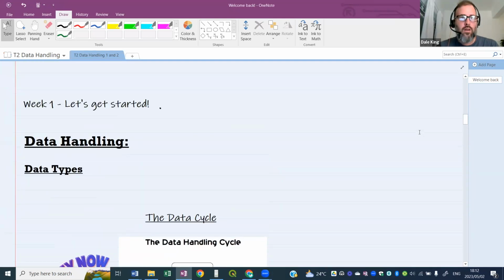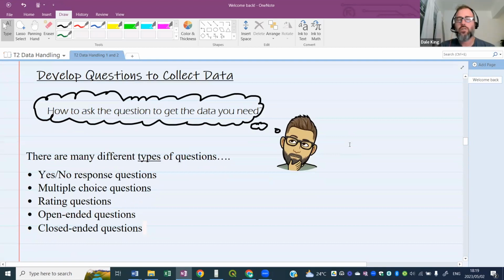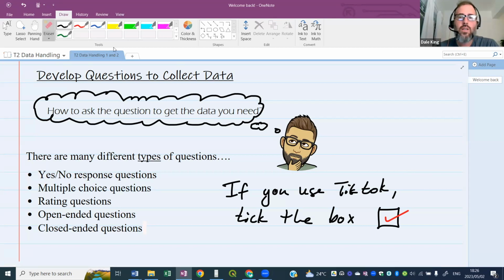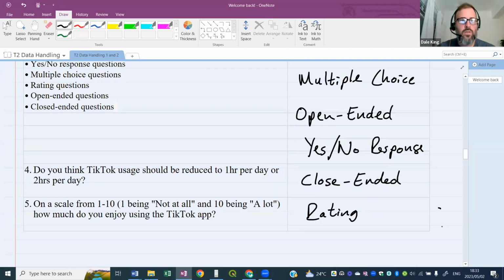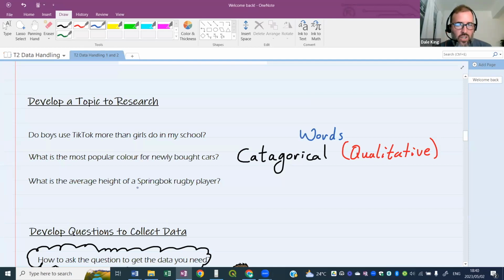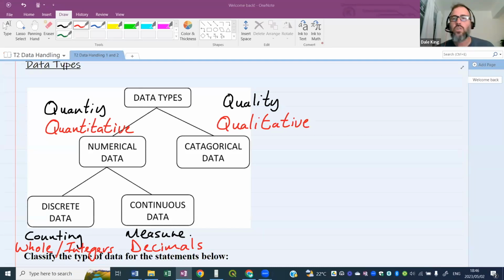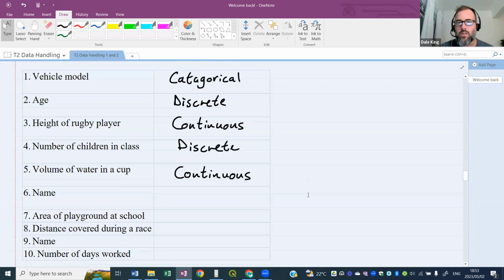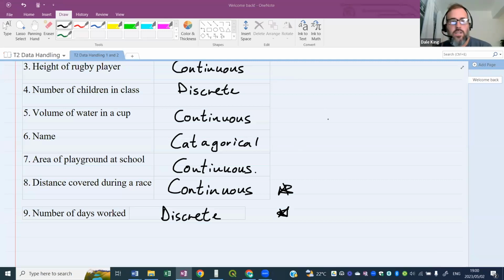Grade 10 - Data Handling Math Literacy (data types)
Grade 10 | data handling | data types | data cycle | data questions | research topic | discrete | continuous |